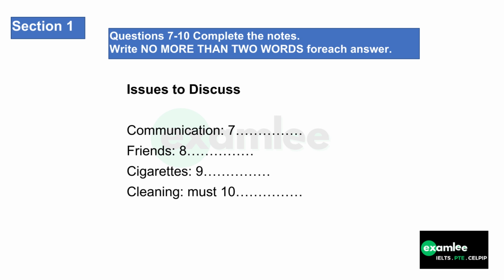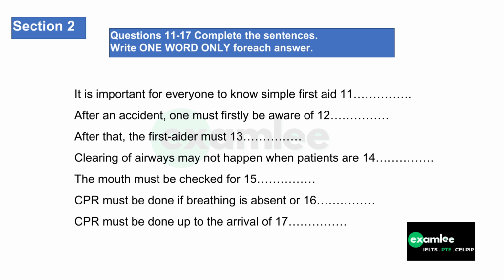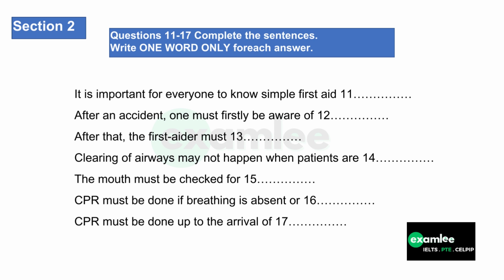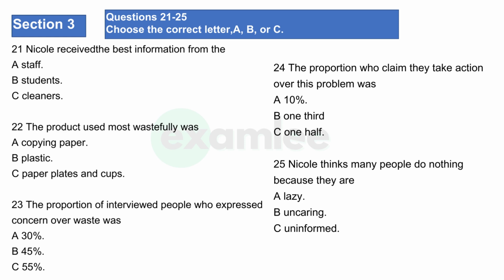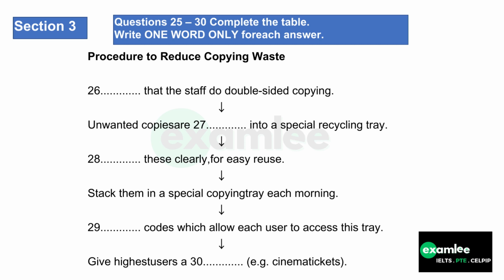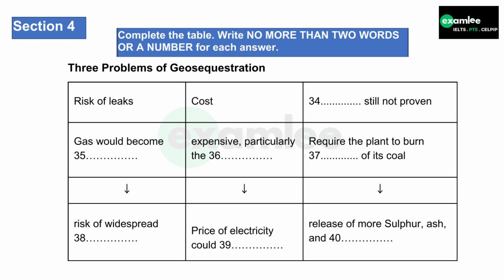IELTS Listening Practice Test + Answers [ 27-10-2023 ] / Actual IELTS Test